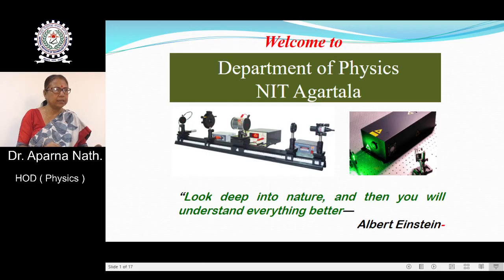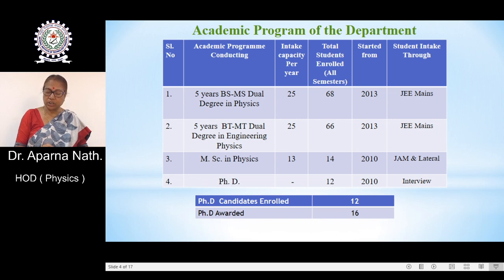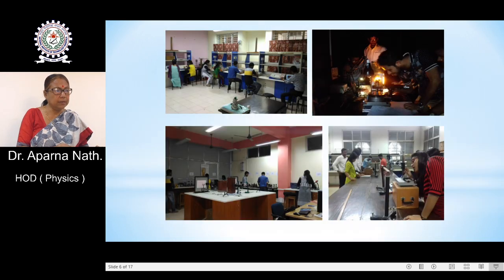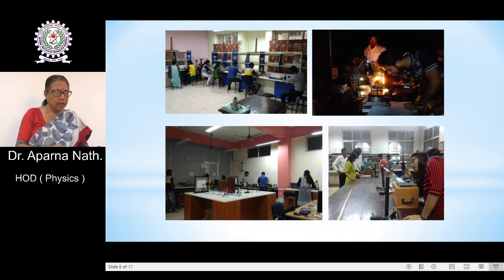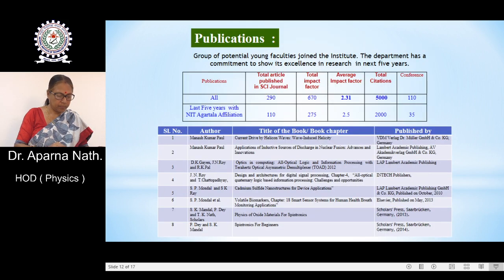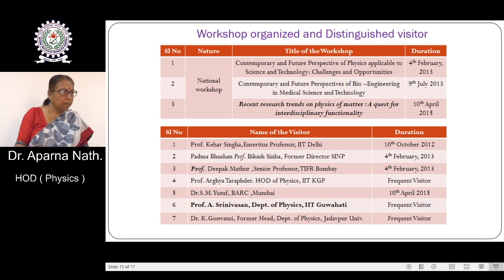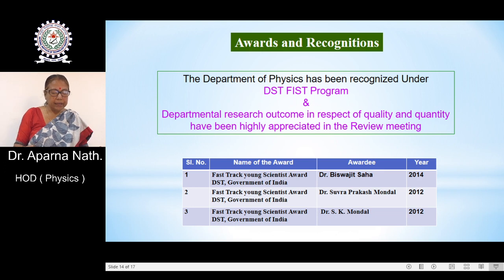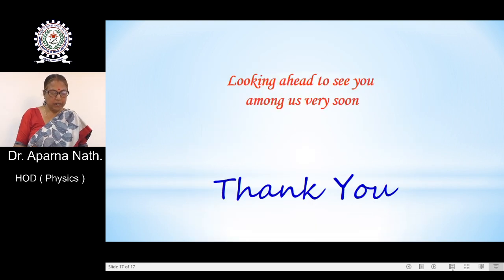Induction Program-2020, Welcome address of HOD Physics, NIT Agartala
Welcome address of HOD Physics, NIT Agartala for the first year Under Graduate students of Academic session 2020-21